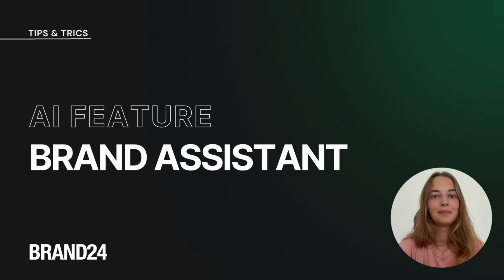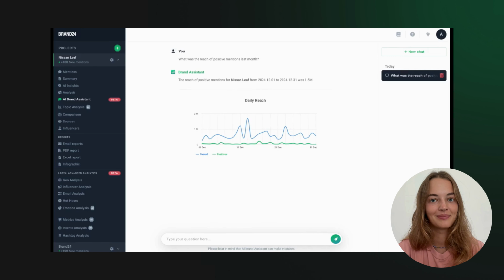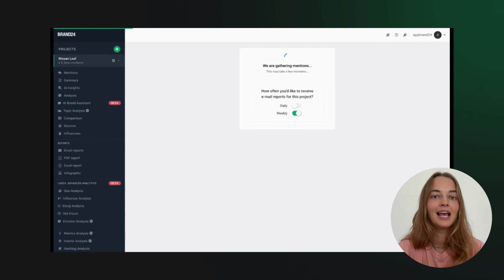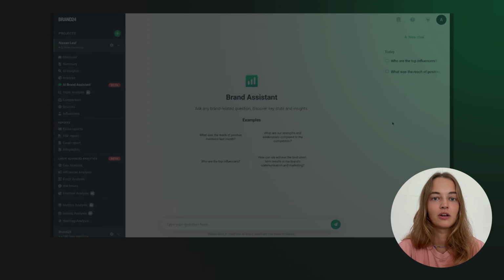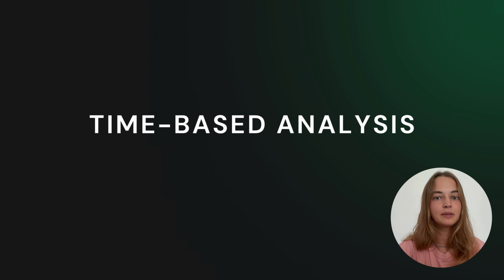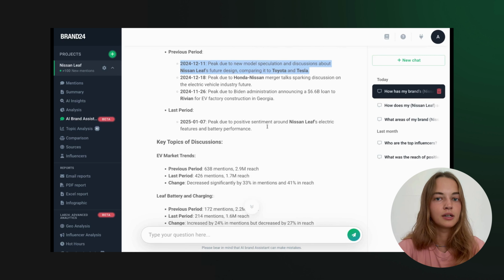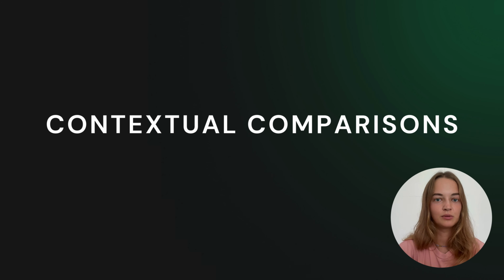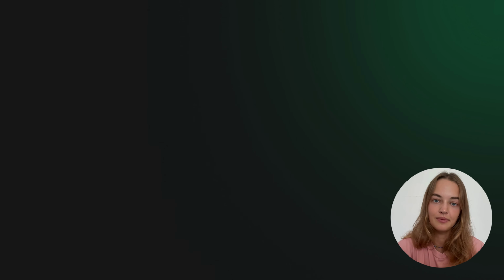AI Brand Assistant | Brand24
In this tutorial, we’ll explore Brand24’s Brand Assistant and how it can transform the way you approach media monitoring. Here's what you'll learn:

✅ How Brand Assistant instantly answers your questions with AI-powered insights.
✅ Ways to uncover hidden patterns and trends to make smarter decisions.
✅ How to analyze your brand’s performance over time with time-based analysis.
✅ Tips for using competitive insights to stay ahead in your industry.
✅ How to get tailored recommendations to boost your brand strategies.

Ready to save time and elevate your reporting? Let’s dive into the world of smarter media monitoring! 🚀